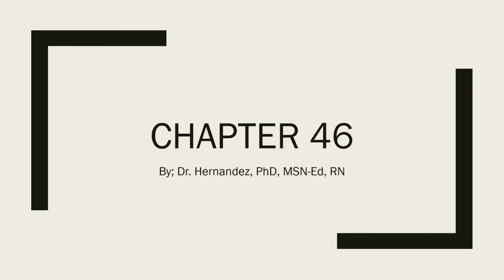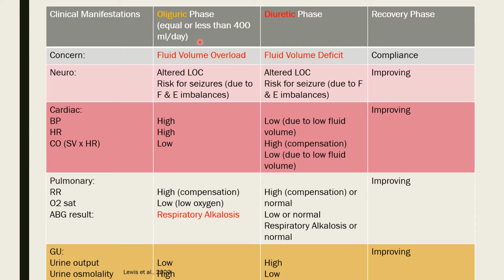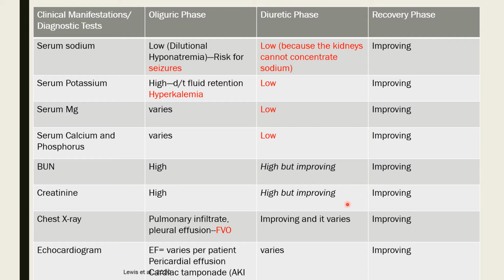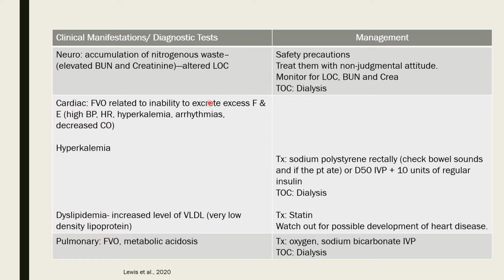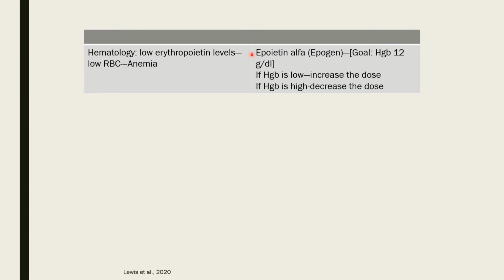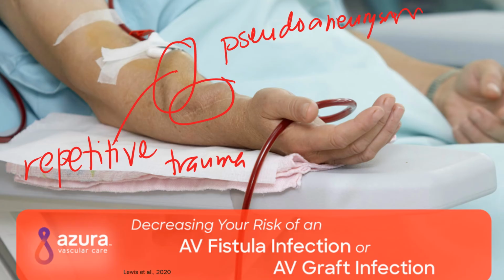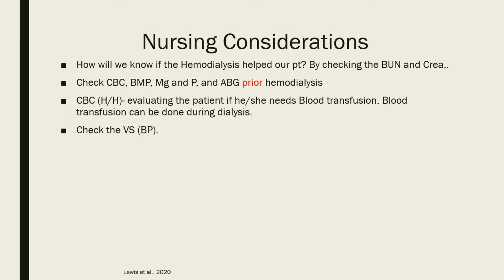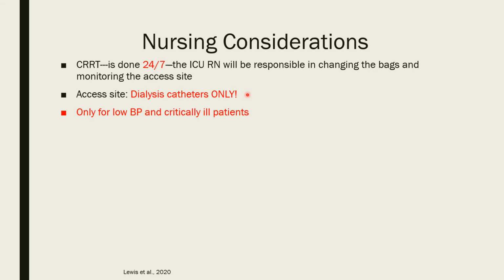Acute Kidney Injury, Chronic Kidney Disease and Renal Replacement Therapies